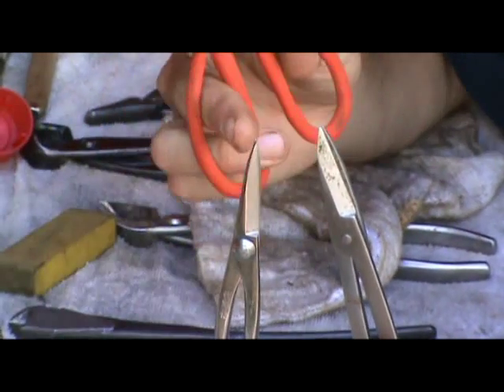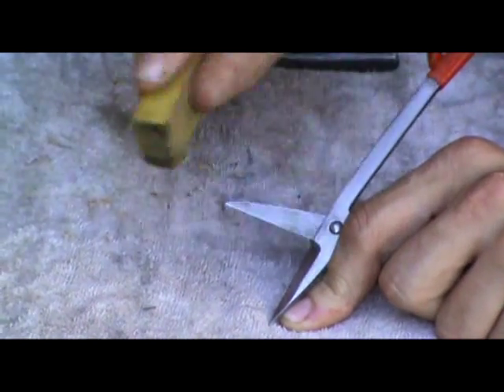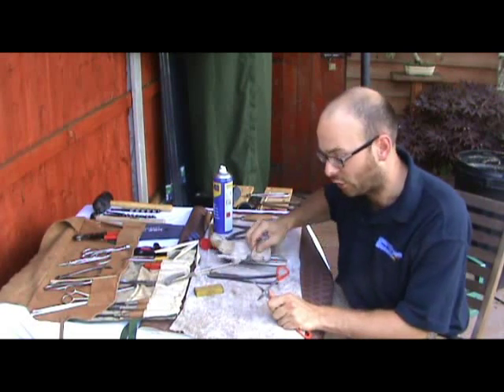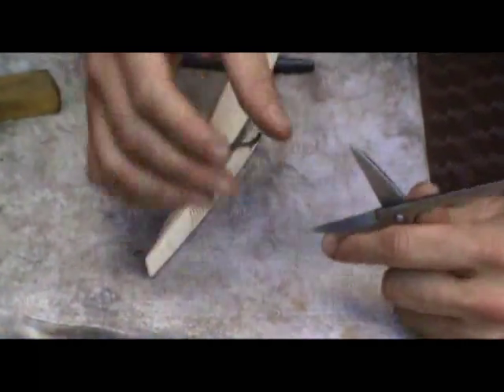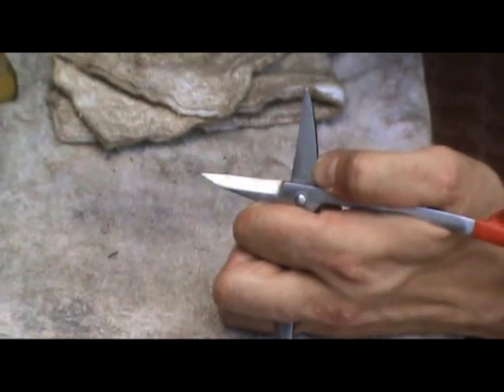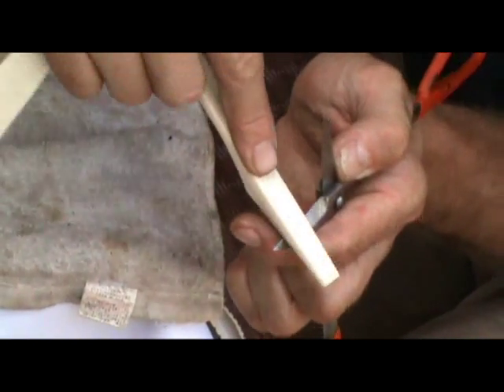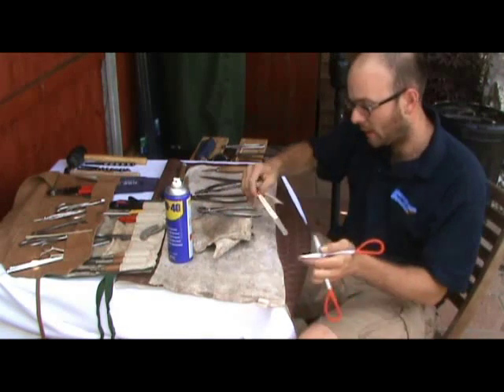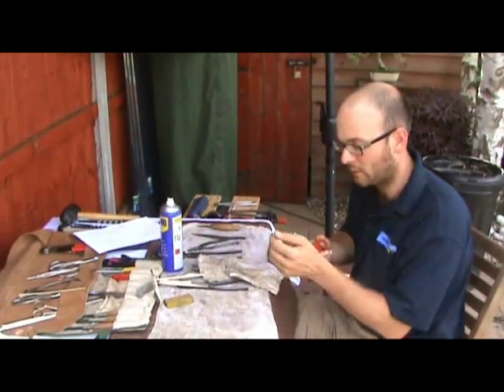Tool Care 2 with Peter Warren - Bonsai Scissors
Peter Warren's second video on tool care - bonsai scissors